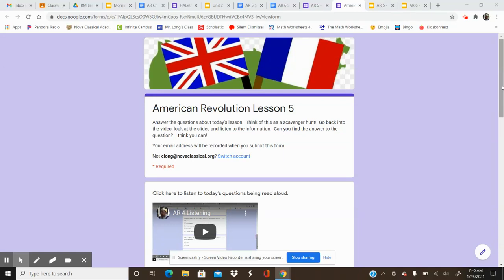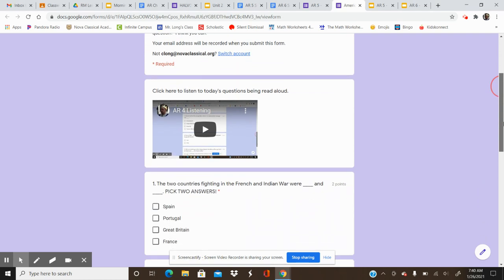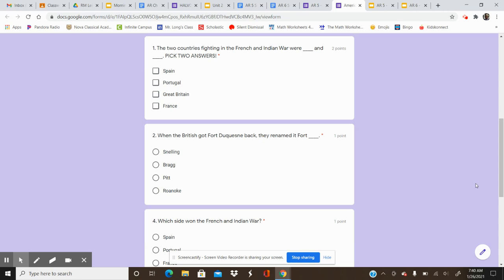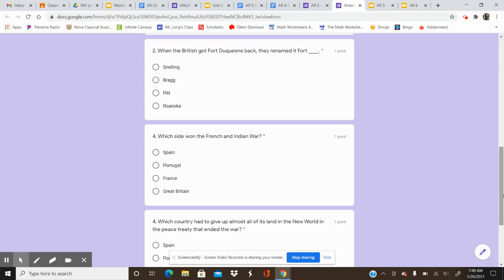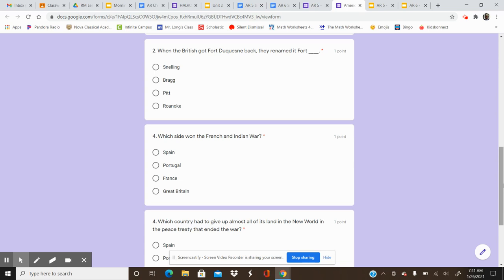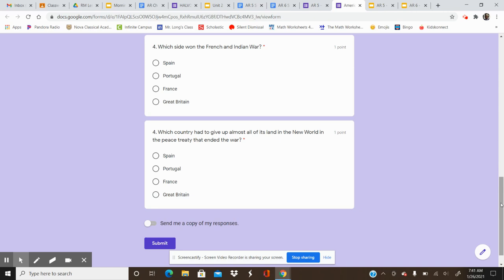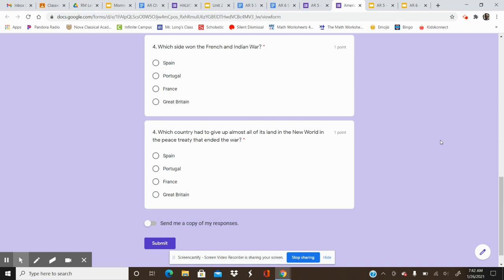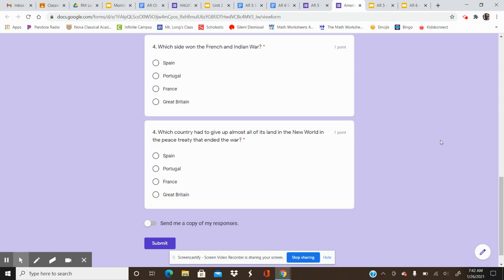AR 5 Listening